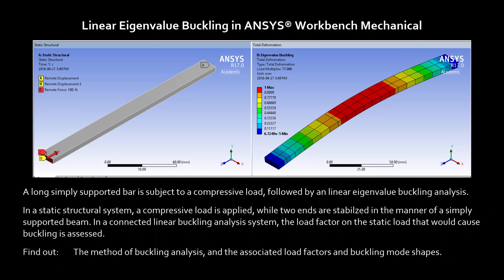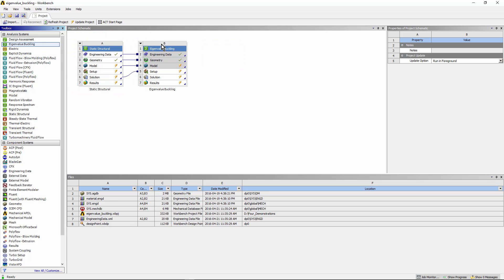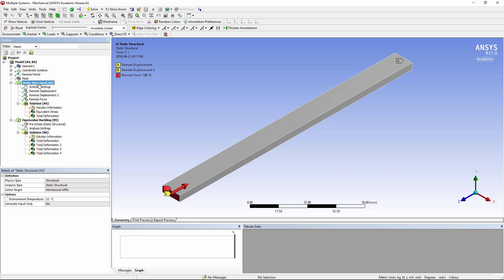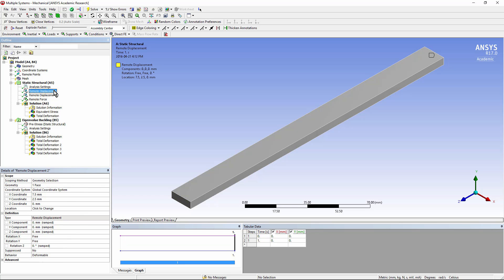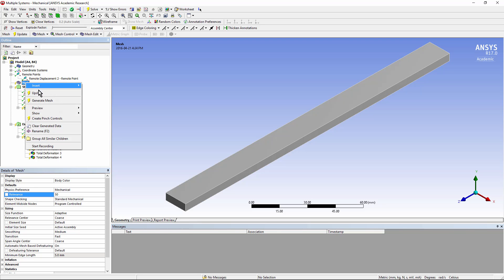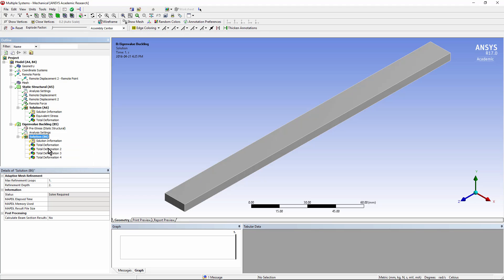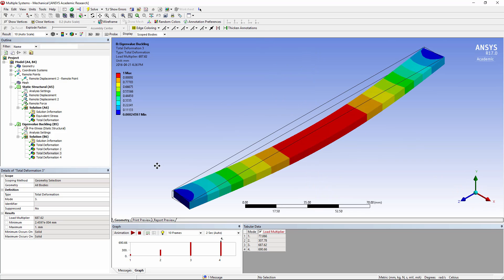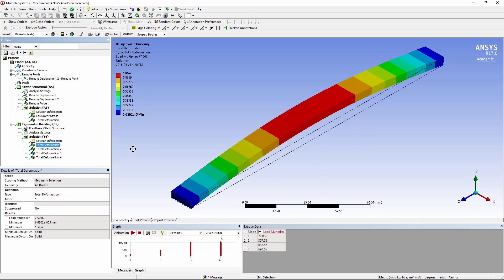Linear Eigenvalue Buckling Analysis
This video shows how to use FE analysis to determine load factors on a simply supported beam that would cause buckling. You will see the method of buckling analysis, and the associated load factors and buckling mode shapes.